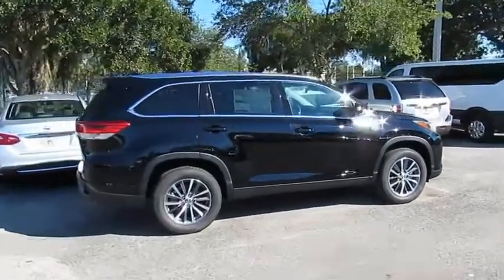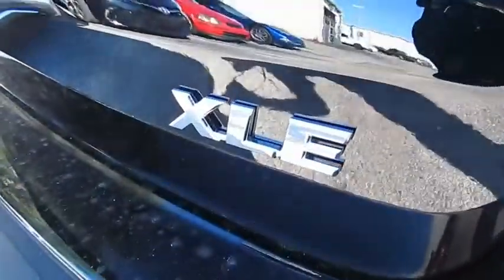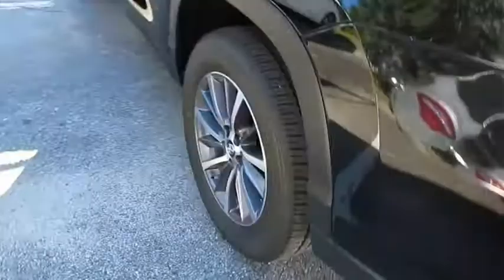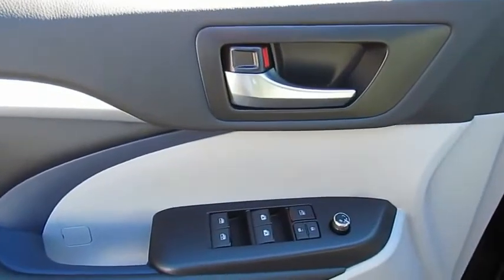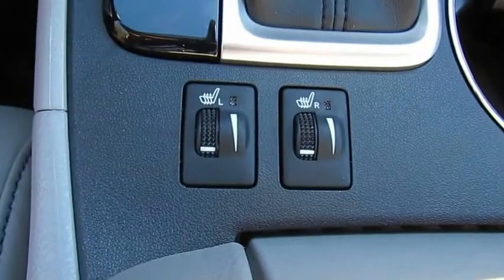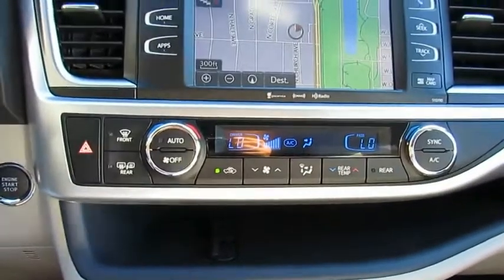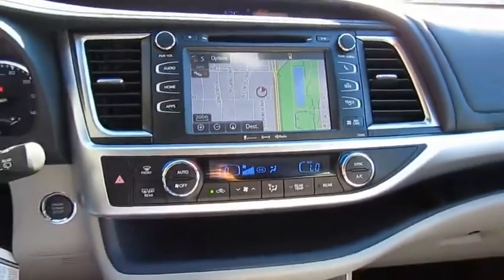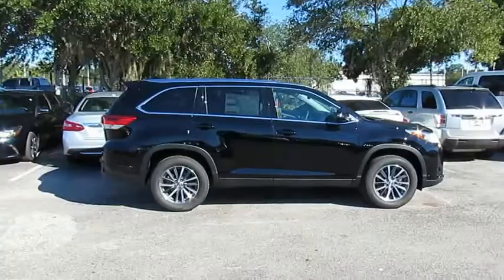2019 Toyota Highlander Live Video! Tampa, Wesley Chapel, Brandon, New Port Richey, FL Live 190654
Stadium Toyota
5088 N. Dale Mabry Highway

Enjoy our 2019 Toyota Highlander XLE presented in Midnight Black Metallic and find it to be everything you're looking for! Powered by a proven 3.5 Liter V6 that produces 295hp while connected to an innovative 8 Speed Automatic transmission at your command for natural passing authority. You'll love being seen in our Front Wheel Drive XLE with its projector beam halogen headlights and color keyed-heated power outside mirrors, great looking Black wheels, and prominent sunroof while offering near 27mpg.     The spacious cabin of our XLE has plenty of room for seven with premium perforated leather-trimmed heated/ventilated front seats, three-zone automatic climate control, a power liftgate, push-button start, and a backup camera. Entune Premium JBL Audio with Integrated Navigation and App Suite is on board with its touchscreen display, HD radio, available satellite radio, Bluetooth, and 5 USB ports, so staying connected will be simple, safe, and easy.     Our Toyota Highlander XLE takes care of you with Toyota Safety Sense featuring pedestrian detection, lane departure alert with steering assist, automatic high beams, and dynamic radar cruise control, as well as a blind spot monitor, vehicle stability/traction control, ABS, and smart stop technology. It's easy to see why so many people recommend the Highlander for those who require versatility, efficiency, and style in one perfect package!